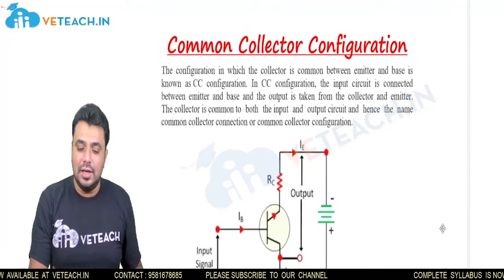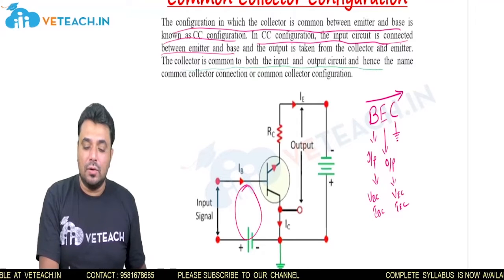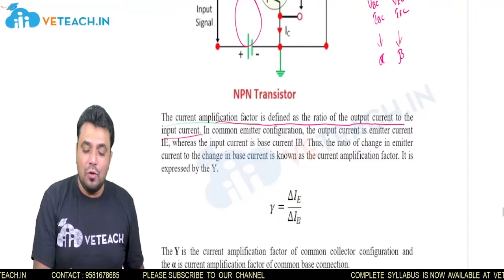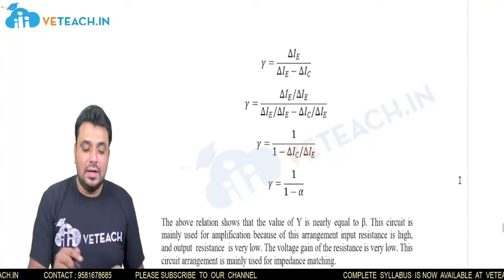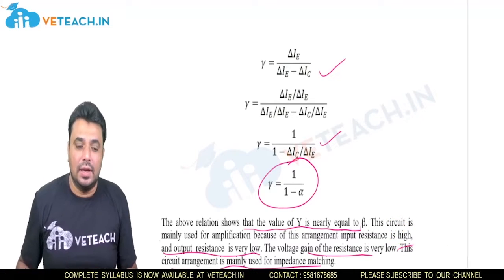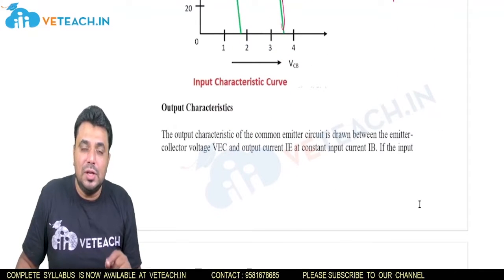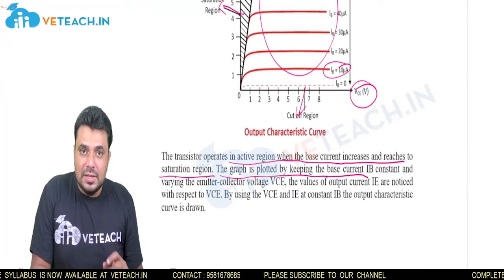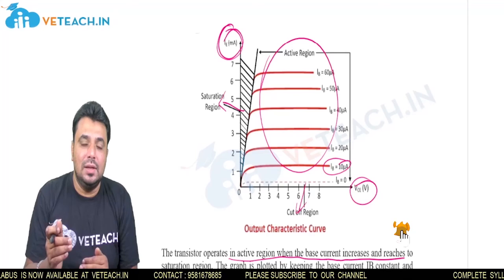Characteristics of Common Collector Configuration ||Electronic Devices And Circuits ||ECE ||JNTU-K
In this video, I have explained Characteristics of Common Collector Configuration

The main objectives of this course are
 To learn and understand the basic concepts of semiconductor physics.
 Study the physical phenomena such as conduction, transport mechanism and electrical characteristics of different diodes.
 To learn and understand the application of diodes as rectifiers with their operation and characteristics with and without filters are discussed.
 Acquire knowledge about the principle of working and operation of Bipolar Junction Transistor and Field Effect Transistor and their characteristics.
 To learn and understand the purpose of transistor biasing and its significance.
 Small signal equivalent circuit analysis of BJT and FET transistor amplifiers and compare different configurations.

At the end of this course the student will be able to
 Apply the basic concepts of semiconductor physics.
 Understand the formation of p-n junction and how it can be used as a p-n junction as diode in different modes of operation.
 Know the construction, working principle of rectifiers with and without filters with relevant expressions and necessary comparisons.
 Understand the construction, principle of operation of transistors, BJT and FET with their V-I characteristics in different configurations.
 Know the need of transistor biasing, various biasing techniques for BJT and FET and stabilization concepts with necessary expressions.
 Perform the analysis of small signal low frequency transistor amplifier circuits using BJT and FET in Different Configurations

Above Android application of Veteach provides following services:
1. B.Tech subjects
2. IELTS
3. TOEFL
4. GRE
5. PTE
6. CAT